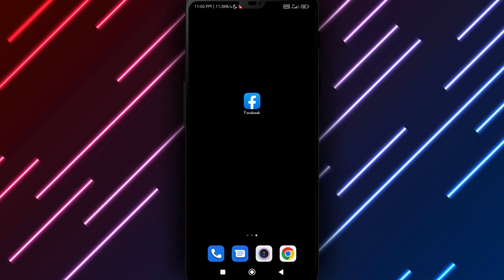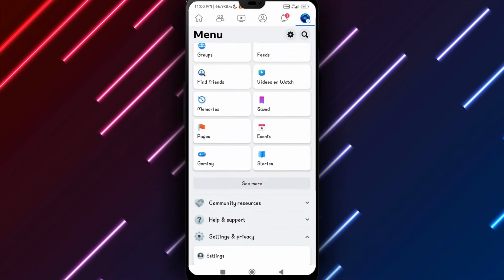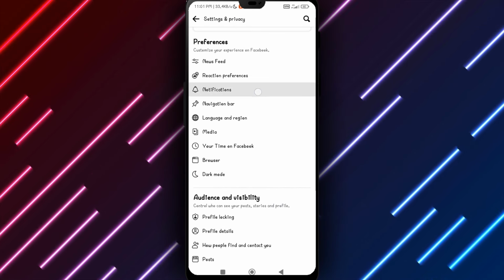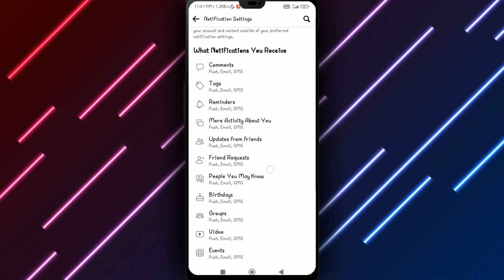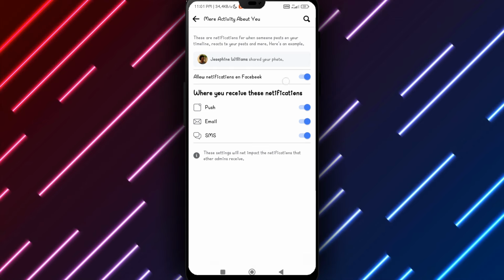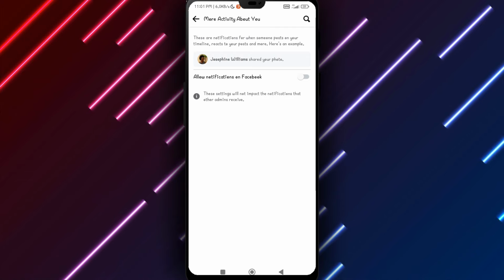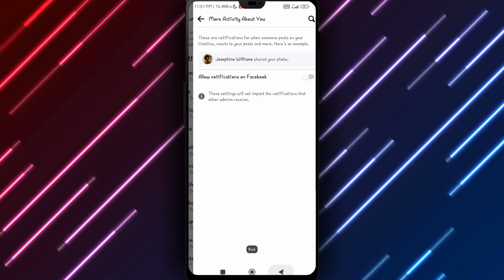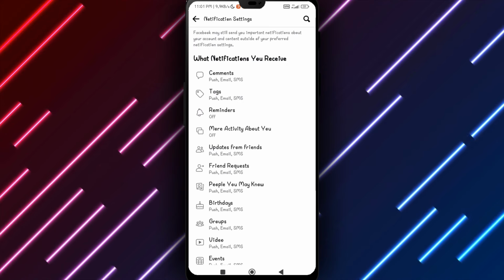How to Turn Off Facebook Notifications on Android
Are you weary of constant Facebook alerts flooding your Android gadget? In this guide, I will demonstrate how to mute Facebook notifications on Android, granting you more governance over your mobile experience.

I will walk you through the straightforward steps to disable alerts for specific activity types such as likes, comments, and friend requests. You'll also pick up how to turn off alerts for individual discussions and groups as well as how to customize notification settings to match your preferences.

By the end of this video, you'll have mastered easily muting Facebook notifications on your Android device, gifting you a more serene and focused mobile experience. You'll also be able to assert authority over your online interactions and shield your privacy on the platform.

So if you're prepared to learn how to silence Facebook alerts on Android, make sure to follow along with this tutorial in full.